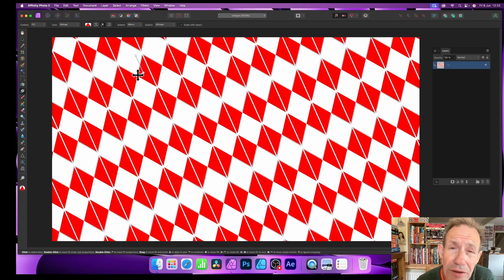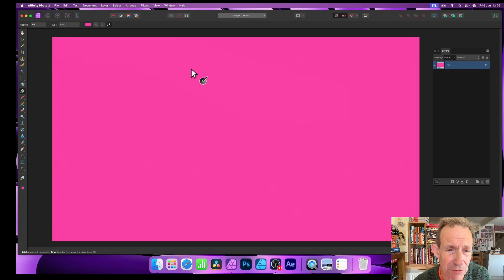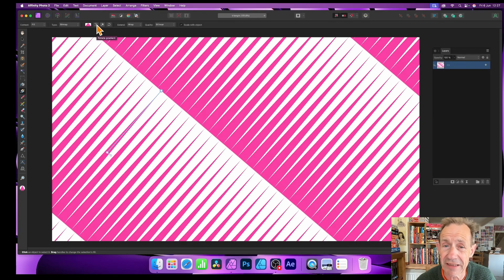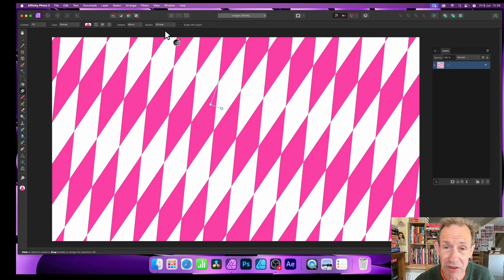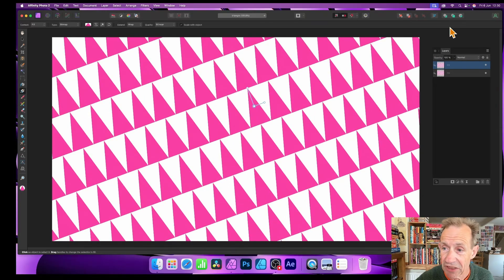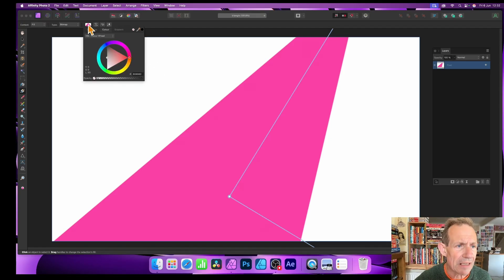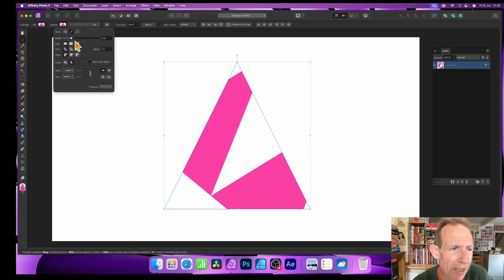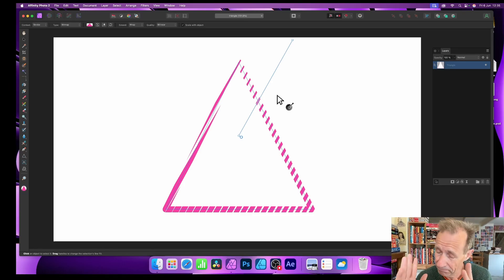Affinity Photo BITMAP FILLS Explained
A run through of how to use bitmap fills, create designs, modify the size, angle, load them and more in Affinity Photo
00:00 - Start
00:43 - Exporting a bitmap PNG
01:34 - Bitmap pattern fill layer
04:03 - Mirror
06:29 - Blend for abstract pattern designs
08:46 - Use with shapes

Other super userful affinity channel @AffinityRevolution @OlivioSarikas @AffinityVibes